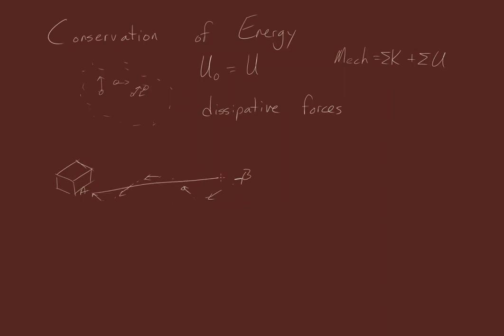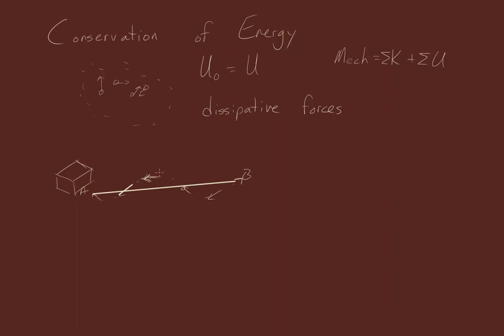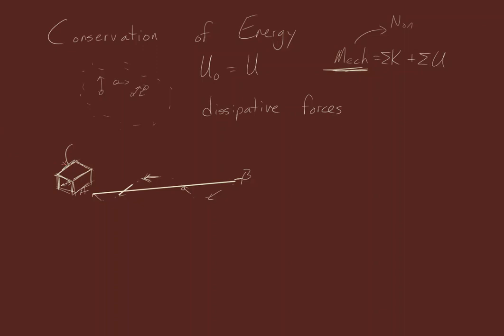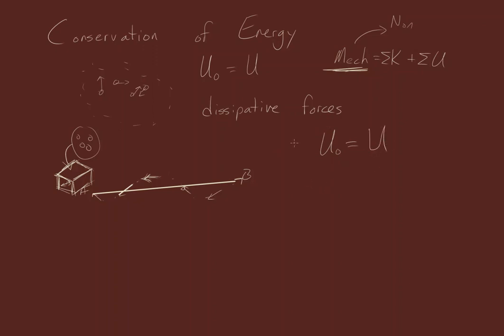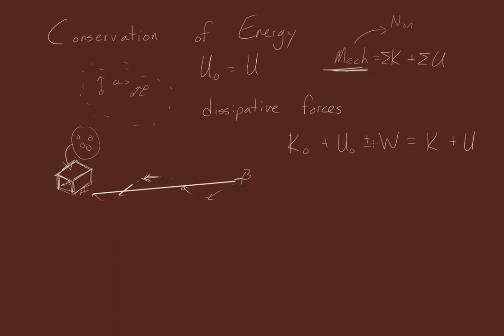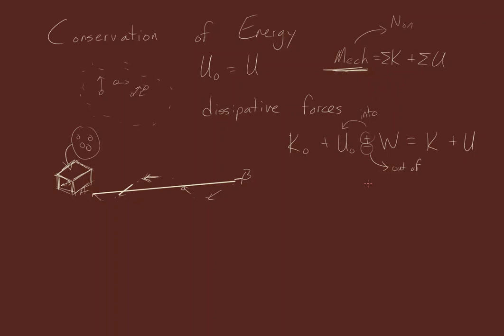When is Energy Conserved?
conservation of energy (0:00)
dissipative forces (0:50)